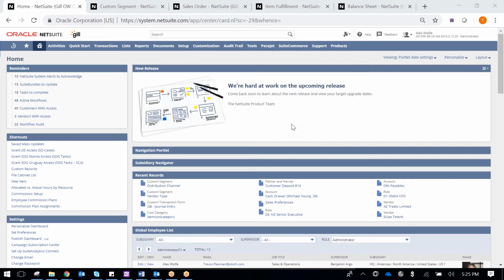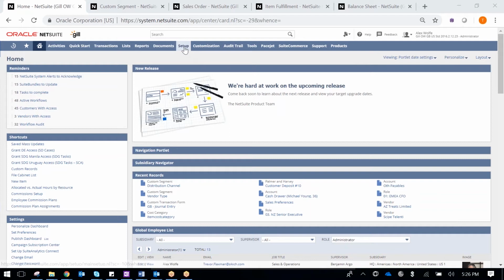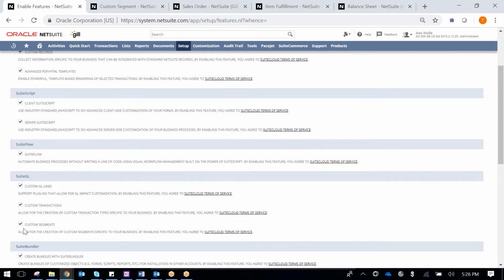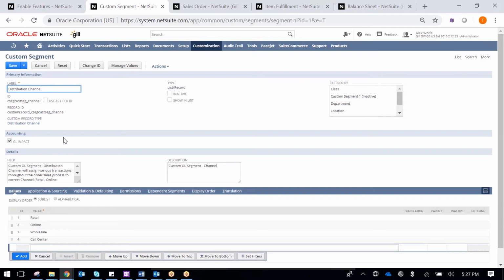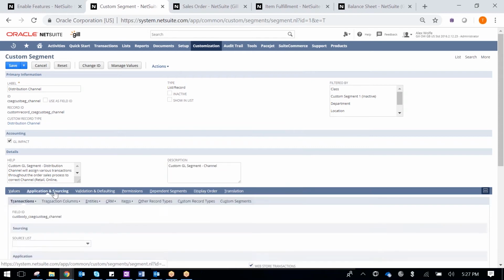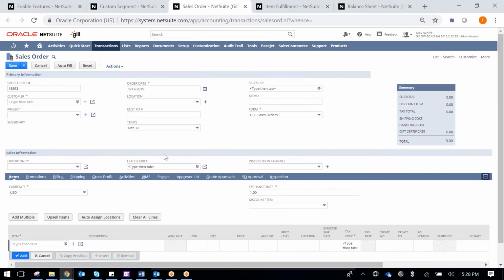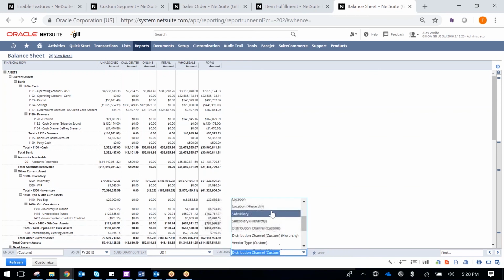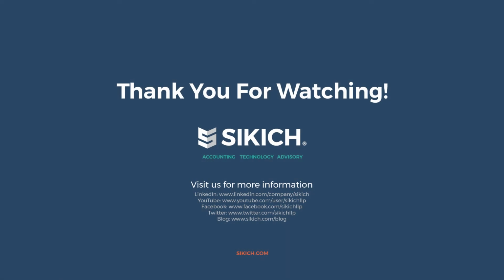Custom Segments in NetSuite | Sikich